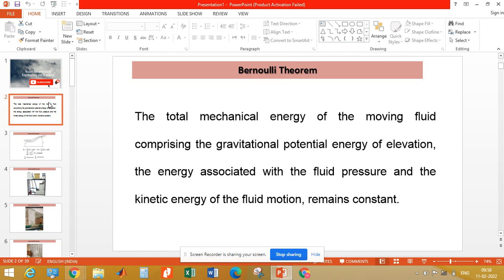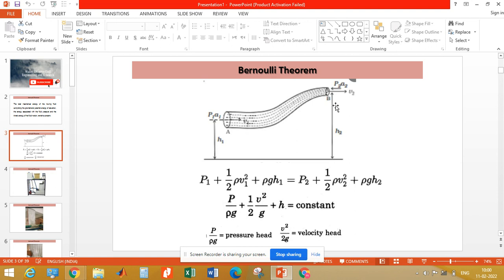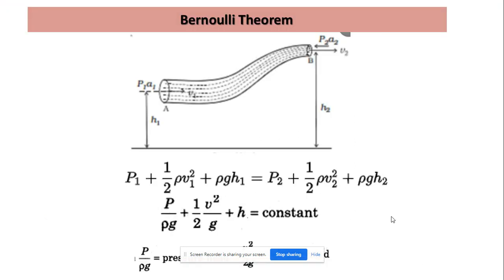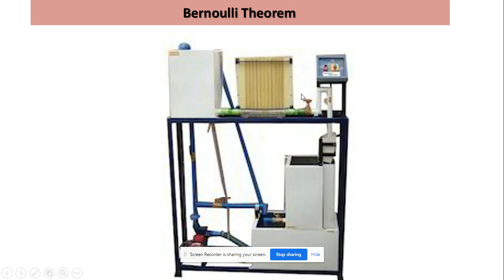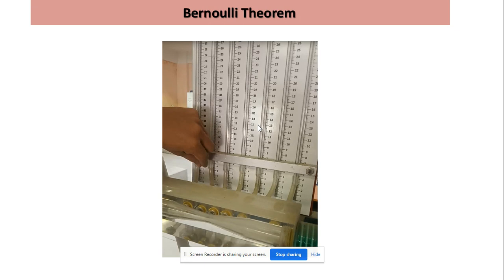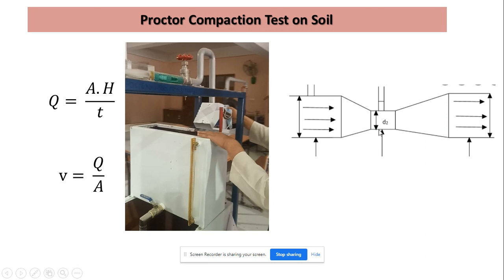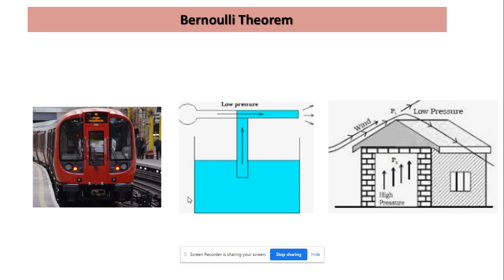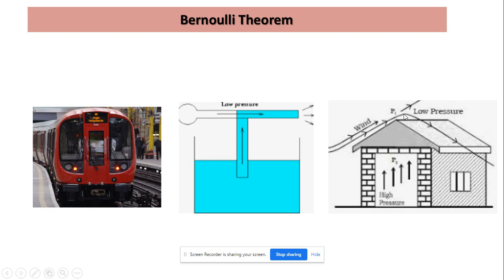Bernoulli Theorem explanation and its application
This video explains Bernoulli theorem experiment and its application